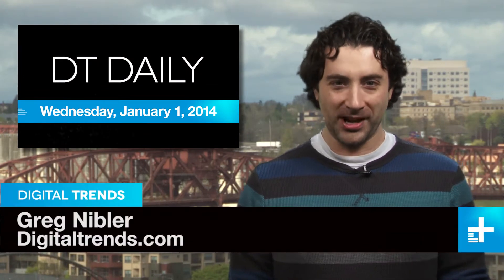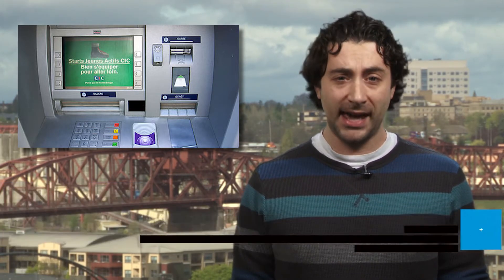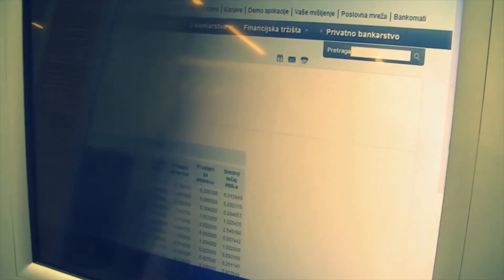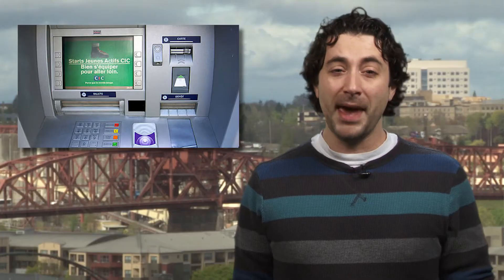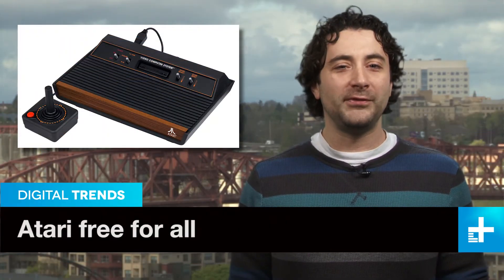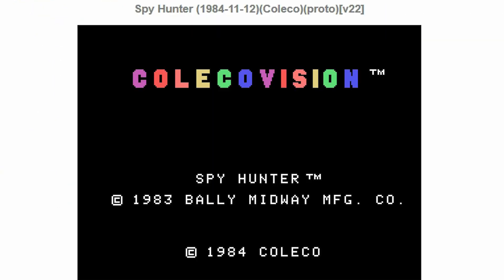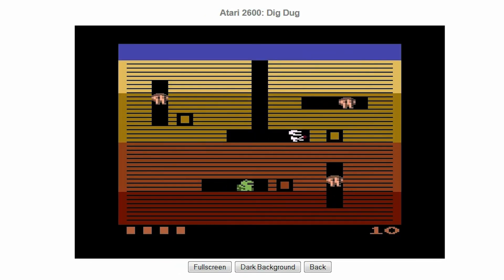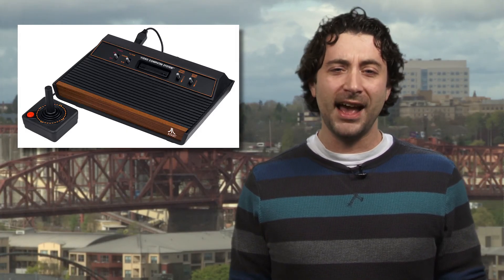DT Daily (Jan. 1): ATM's robbed with USB stick, NASA's VR robot arm, Atari classics alive on the net